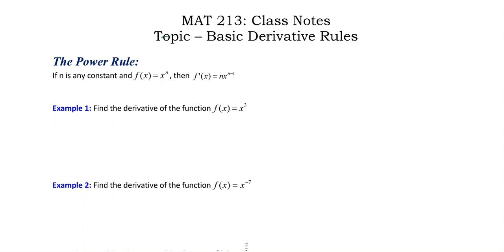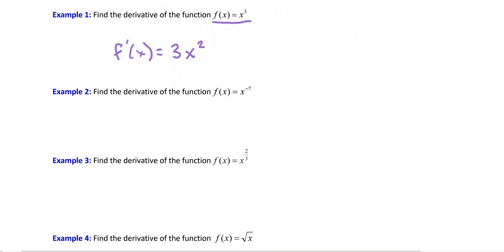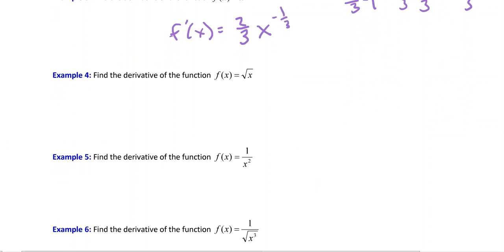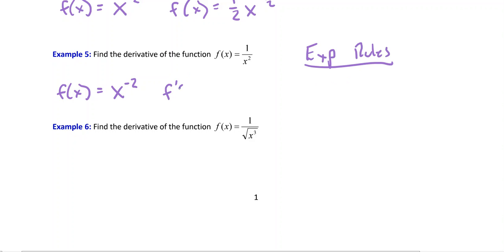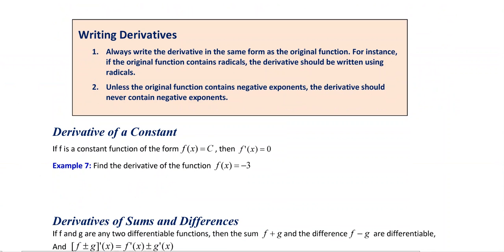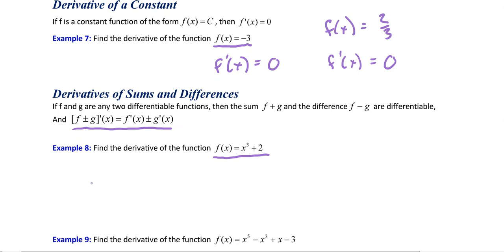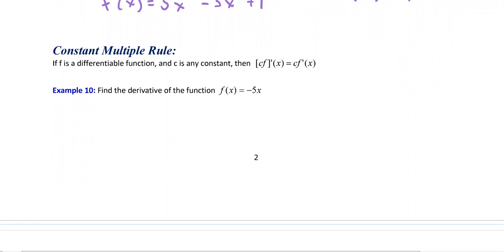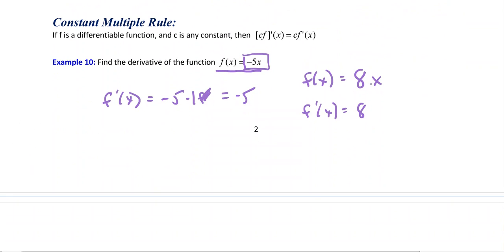Basic Derivative Rules - Part 1